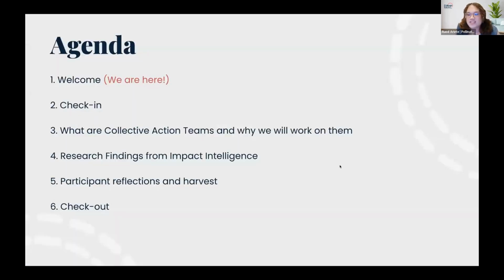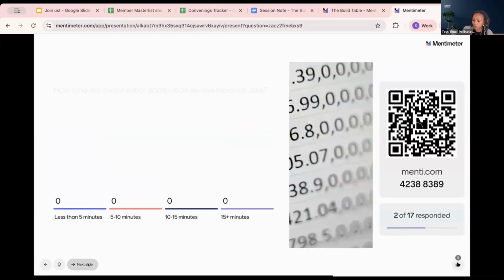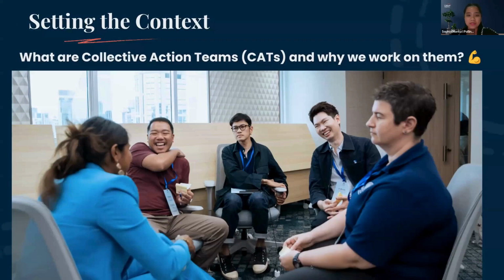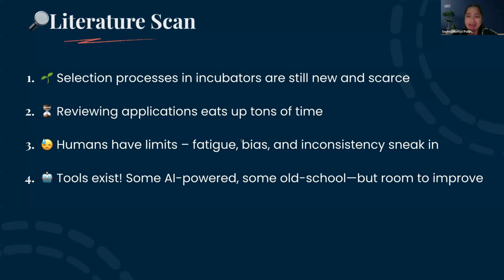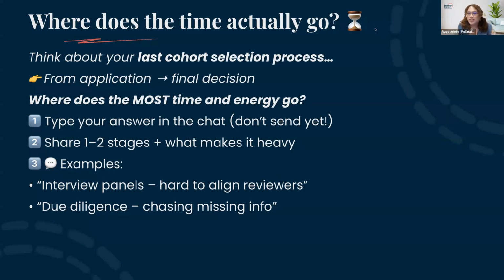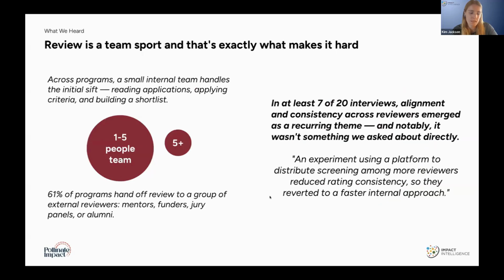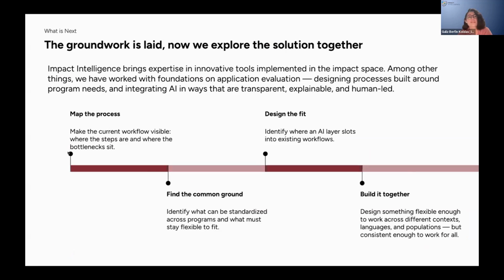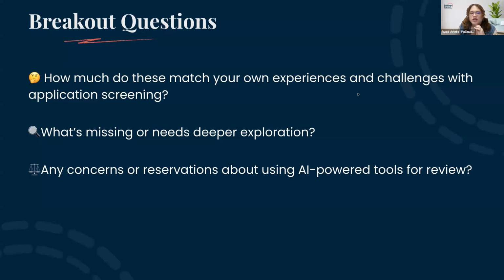The Build Table - Smarter Screening and Selection of Entrepreneurs into your Programme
How much time does your team really spend reviewing applications… and what is that time costing you?

In this session of The Build Table, Pollinate Impact, in collaboration with Impact Intelligence, brings together incubators and accelerators to unpack one of the most overlooked operational challenges in impact incubation: screening and selection.

Through a mix of live exercises, shared reflections, and ecosystem research, we explore how application review processes are currently working, where they break down, and what it could look like to design smarter, more consistent, and more equitable systems together.

We don’t just surface challenges.
We build around them.

• A clearer understanding of the true time and resource cost of screening
• Where bottlenecks occur across the selection process (from intake to final decision)
• Key ecosystem insights on bias, inconsistency, and reviewer alignment
• How different organisations currently approach screening and selection
• What’s working (and not working) when using tools and automation
• The role AI can play in supporting - not replacing - human judgment
• Practical considerations for designing fairer, more efficient review systems
• How to contribute to a Collective Action Team (CAT) tackling this challenge

🌍 Featured Themes & Insights
🔹 Screening as a hidden drain on time and team capacity
🔹 Small minutes → large operational costs across programs
🔹 Reviewer fatigue, bias, and inconsistency in decision-making
🔹 Challenges in aligning internal and external reviewers
🔹 Information gaps and hidden due diligence workload
🔹 Why simple workflow improvements outperform complex tools
🔹 The importance of context in designing equitable AI systems
🔹 Moving from individual processes to shared, ecosystem solutions

🗣️ Speakers & Facilitators
Ruod Ariete (Pollinate Impact) – Community Choreographer
Tess Thuo (Pollinate Impact) – Network Nurturer
Sophia Calugay-Morita  (Pollinate Impact) – Membership Mobiliser
Kim Jackson (Impact Intelligence) – Senior Analyst
Güliz Berfin Koldaş (Impact Intelligence) – Program Manager

🕒 Timestamps
00:00 – Welcome & framing the screening challenge
02:12 – Session overview & objectives
05:15 – Interactive exercise: Quantifying screening time
10:59 – Collective math: Total hours spent on screening
16:32 – Introduction to Collective Action Teams (CATs)
23:04 – Literature insights: What we know (and don’t)
24:25 – Challenges in screening (bias, time, inconsistency)
30:40 – Participant reflections: Where time is spent
35:17 – Research insights from Impact Intelligence
40:06 – Time, cost, and operational implications
42:41 – Tools, experiments, and what’s working
44:05 – Five key friction points in screening systems
46:36 – Designing AI-supported solutions
49:16 – Q&A and open discussion
53:05 – Breakout room conversations
01:04:23 – Key reflections from participants
01:09:12 – Closing & invitation to join the CAT

📌 Perfect for
Impact incubators & accelerators
Enterprise Support Organizations (ESOs)
Program managers and selection teams
Ecosystem builders in the Global South
Organisations exploring AI and operational efficiency
Anyone managing high-volume application processes

🔗 About Pollinate Impact
Pollinate Impact is a member-led network of impact incubators across the Global South. We create spaces for honest conversations, shared learning, and collective action to strengthen our support for entrepreneurs.